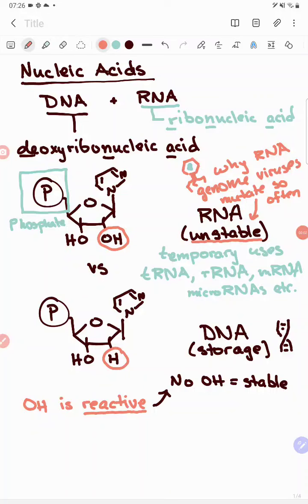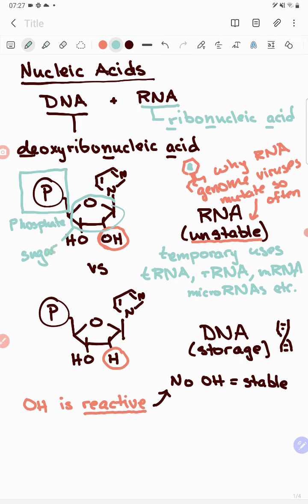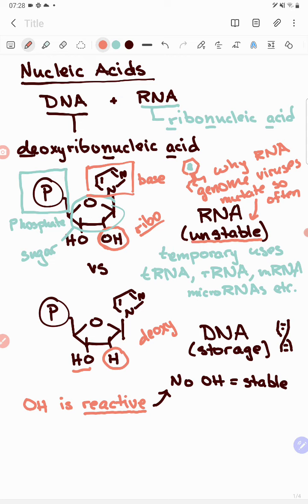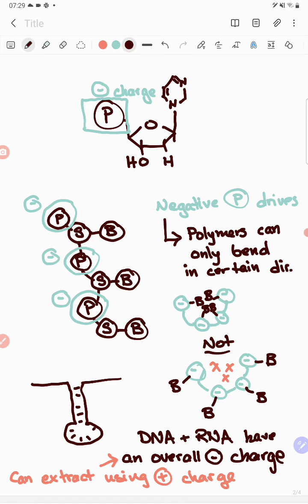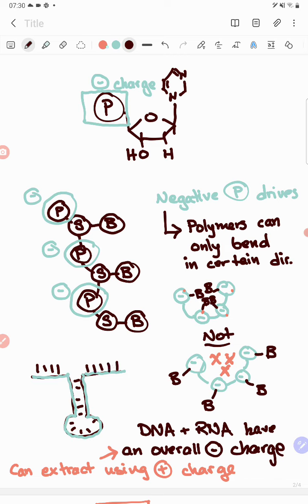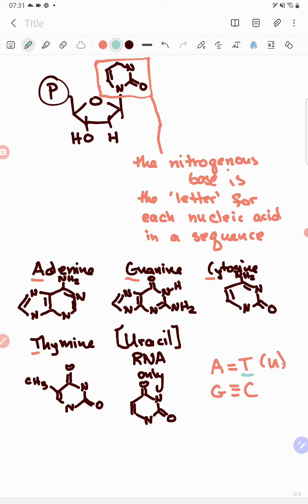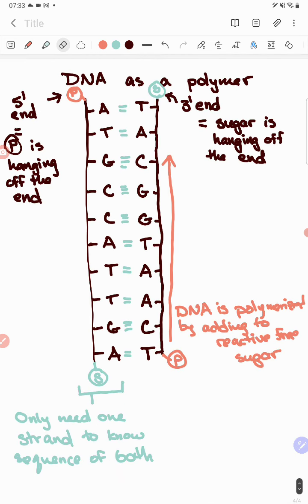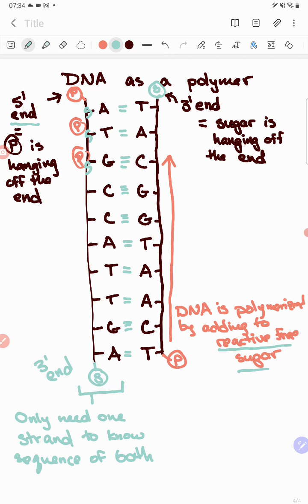Nucleic Acid Chemistry Brief